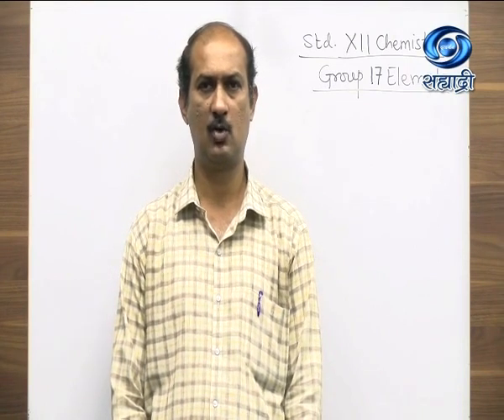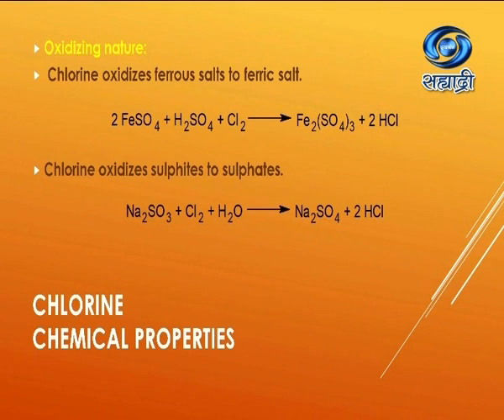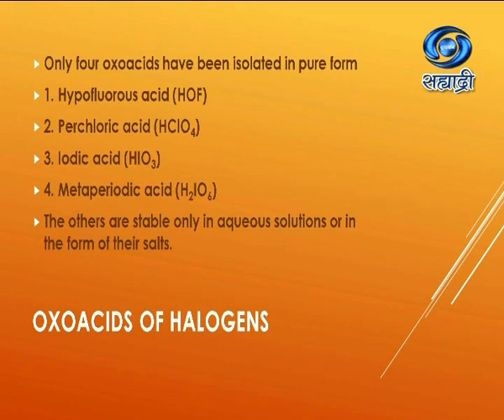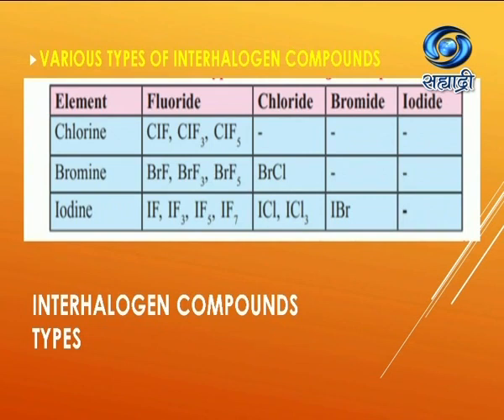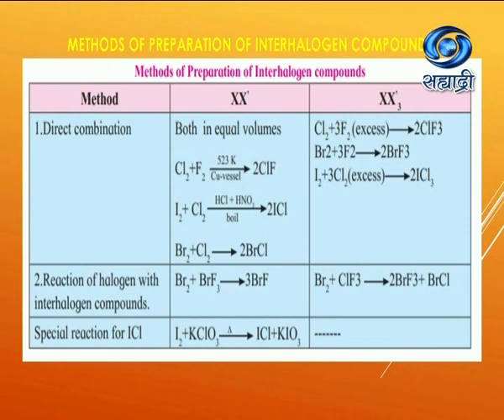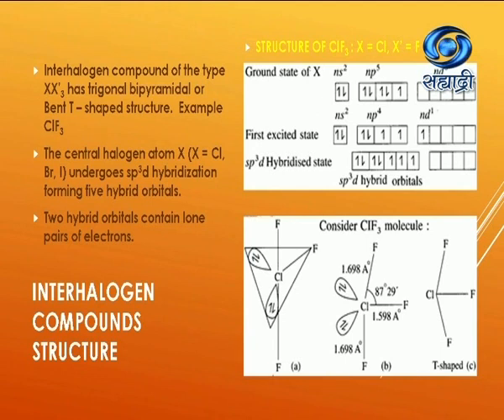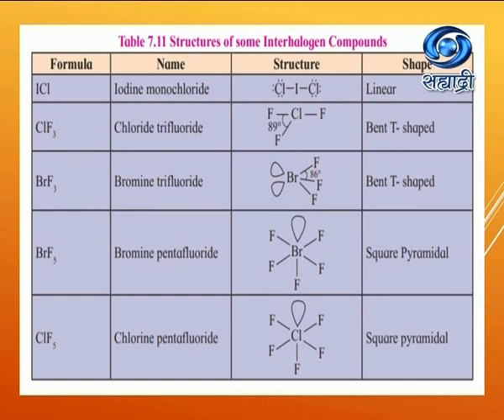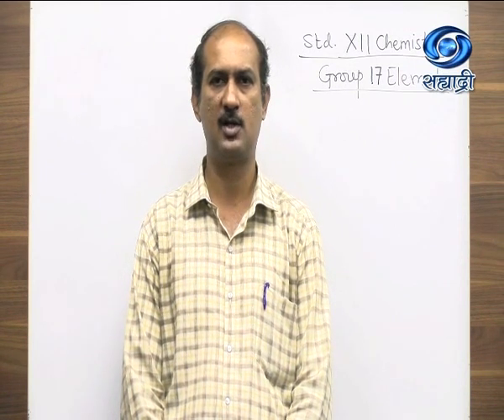Educational Programme | Class XII : Sci | Sub - Chemistry | Group 17 Elements | 23.12.20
Class XII : Science
Medium : English
Subject : Chemistry
Topic : Group 17 Elements
Presenter : Mr. Adeesh A. Deshpande, Asst. Teacher, Fergusson College, Pune